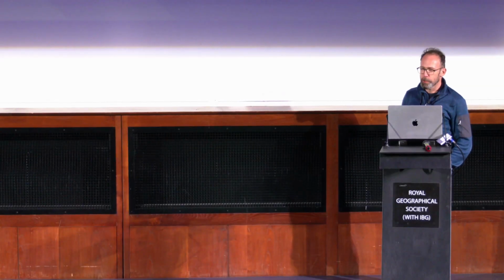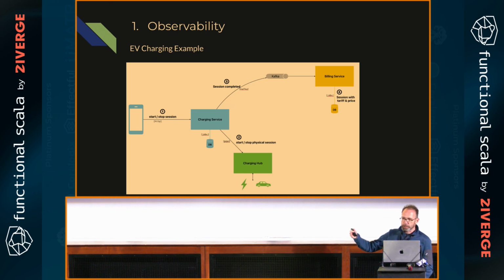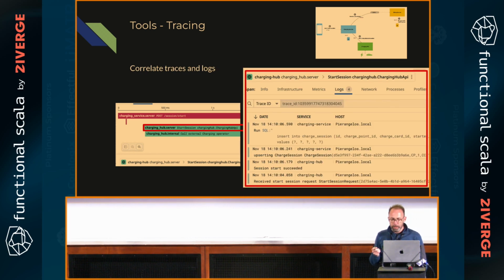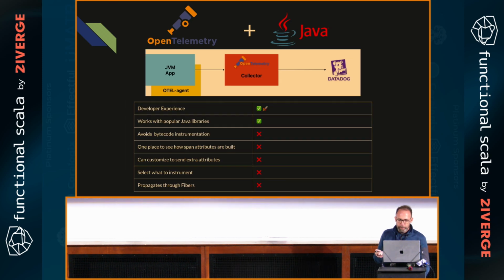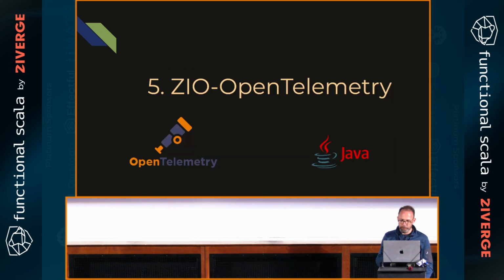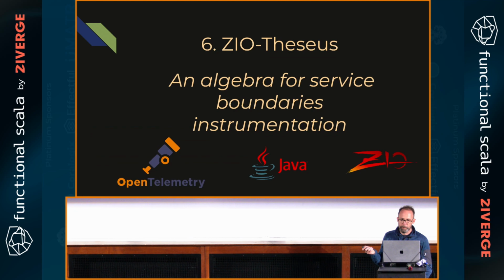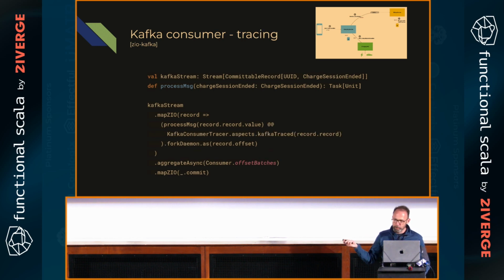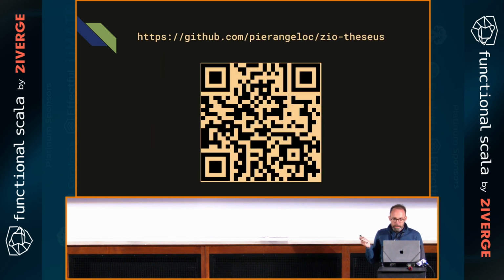Observability With ZIO-Telemetry by Pierangelo Cecchetto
Watch Pierangelo's talk on using ZIO-Telemetry for enhanced observability in applications. Learn how meaningful logs and end-to-end tracing can boost productivity in error handling, support, bug investigation, and performance tuning. Gain insights into building tracing instrumentation for any service boundary with ZIO-Telemetry.

Contents in the video:

1:43 Observability
4:15 Logging
6:30 Tools - Tracing
14:57 ZIO - OpenTelemetry
18:35 ZIO - Theseus
24:00 Manual instrumentation - the outcome

➡️ Join us for an ultimate functional experience at LambdaConf 2024 in May